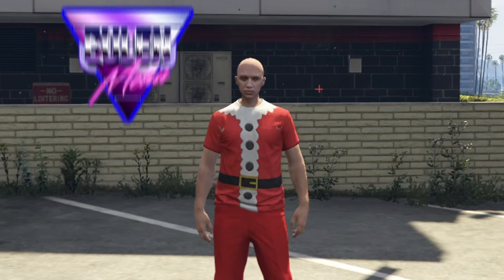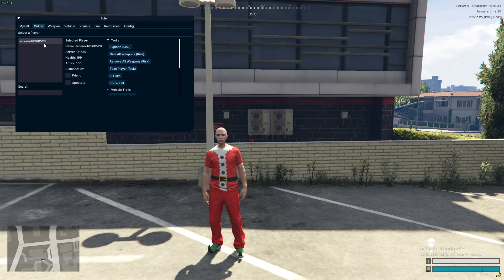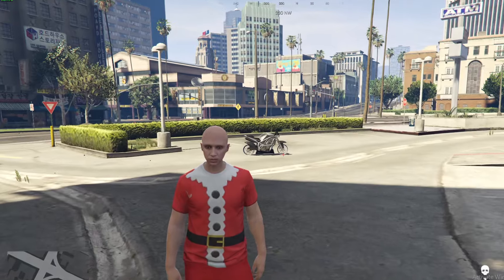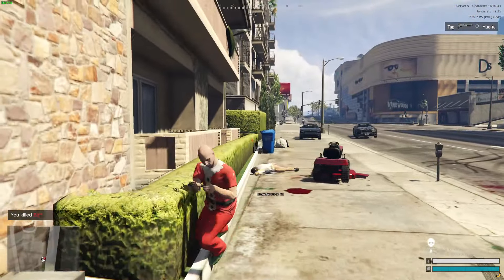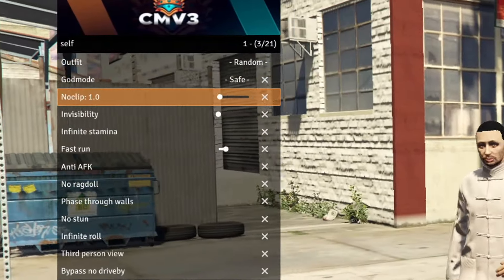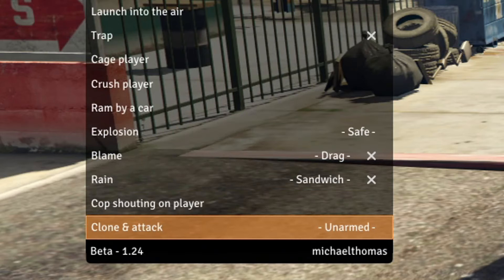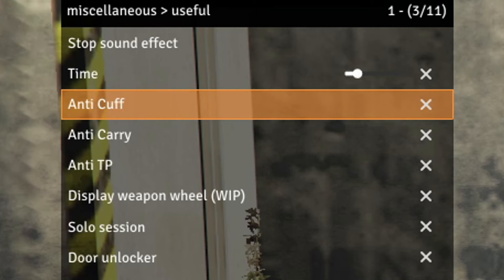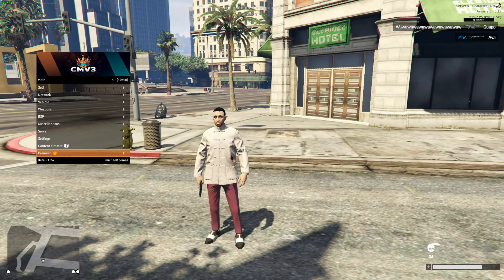Eulen vs Crown Menu (Which Is The BETTER Option)??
Teaming up with RealDudesInc and Mercys, we're thrilled to introduce a captivating new series uncovering the intricacies of third-party software systems.

In today's video, we'll be comparing two prominent mod menus for FiveM: the infamous Eulen mod menu and the popular Crown menu. We'll delve into the features and elements each menu offers, evaluating their range, ease of use, stability, and developer reputation. This comparison aims to provide insights into how these menus stack up against each other in terms of functionality and user experience. It's important to note that the use of mod menus in gaming may violate terms of service and lead to consequences such as bans, so users should exercise caution and adhere to ethical considerations.